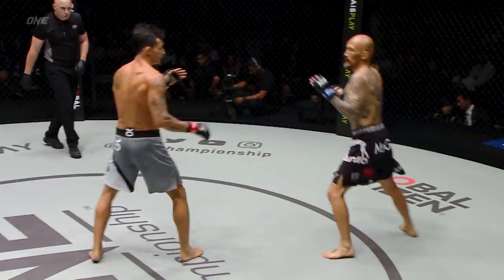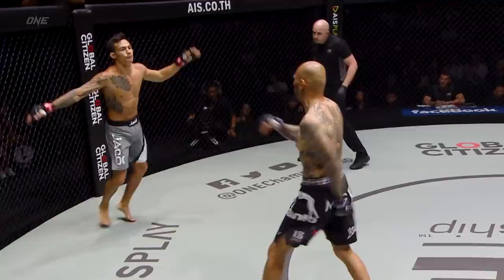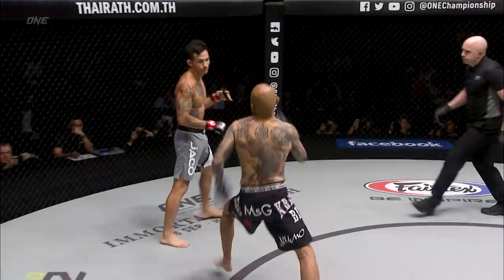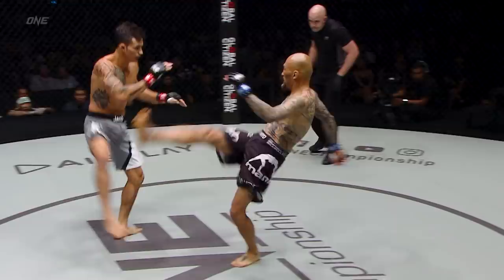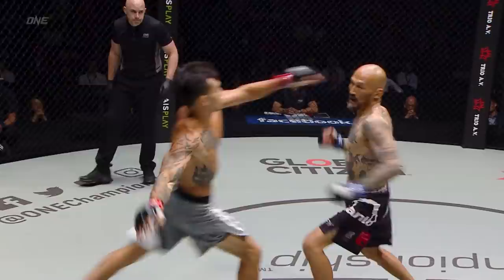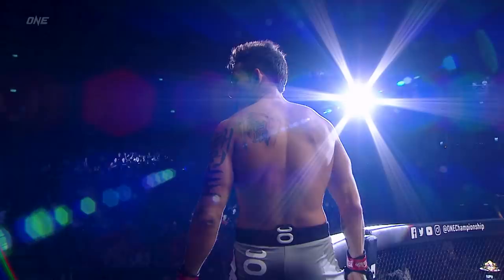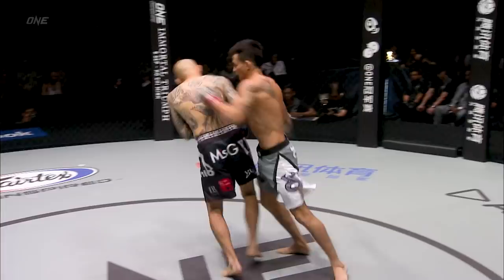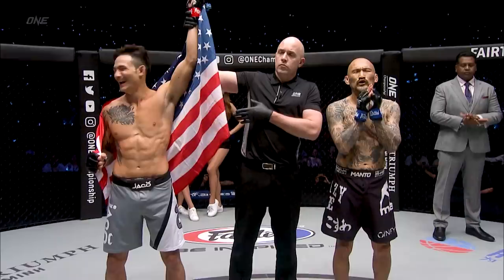Thanh Le vs. Kotetsu Boku | Full Fight Replay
Before ONE Featherweight World Champion Thanh Le defends his crown against #2-ranked Garry Tonon at ONE: LIGHTS OUT, relive his show-stopping KNOCKOUT of Japanese veteran Kotetsu Boku in 2019!